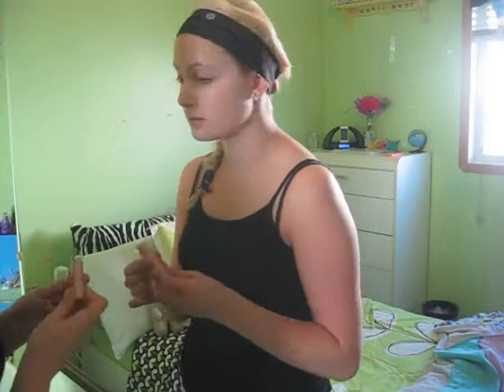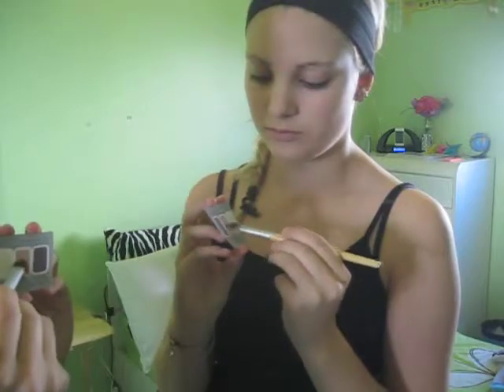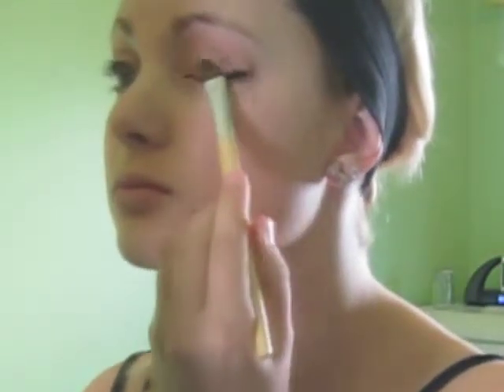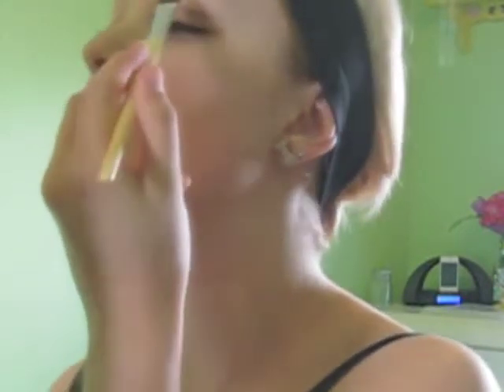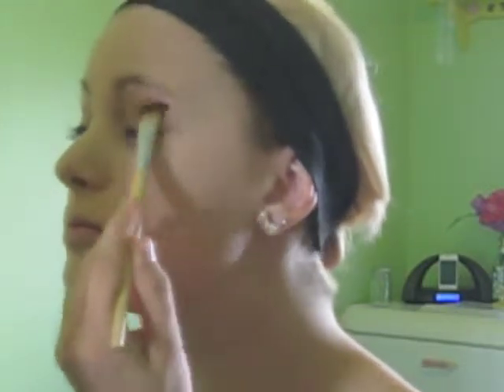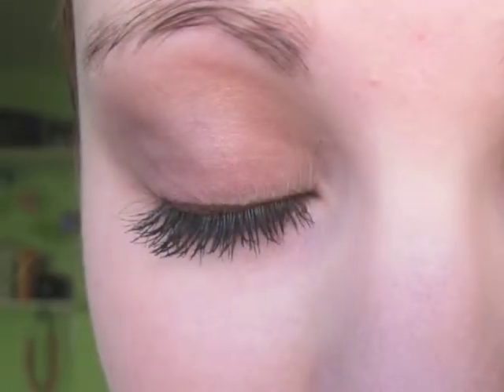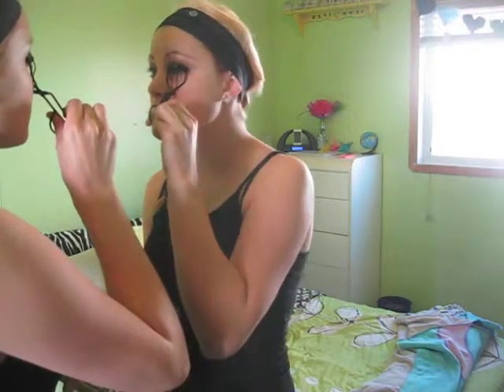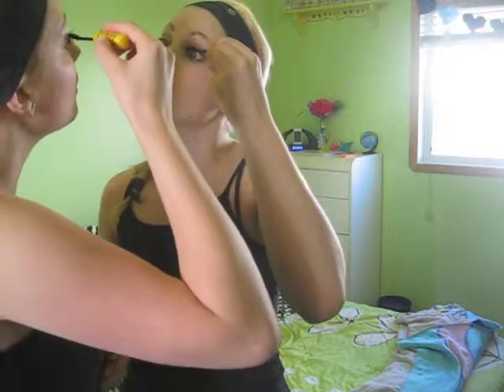Jennifer's Fall Makeup Trend: Virtual Violet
hope you enjoooooooooy, comment any videos you'd like to see!

Video Schedule: Wednesdays & Saturdays. Tuesdays on Fall Elegance.

 xo.